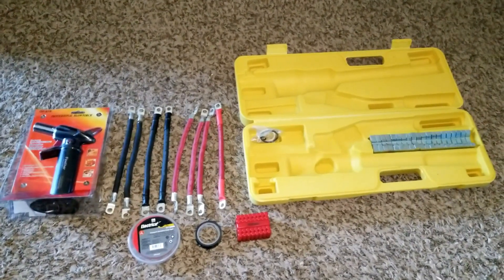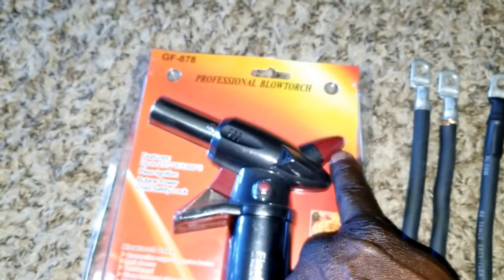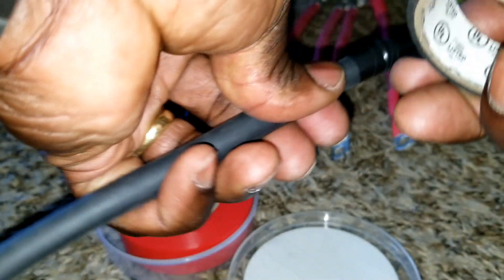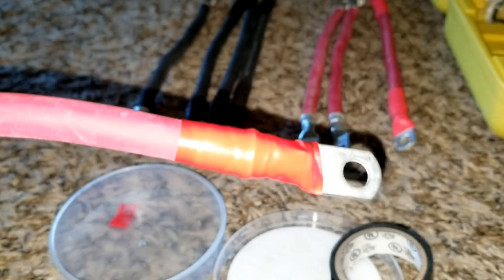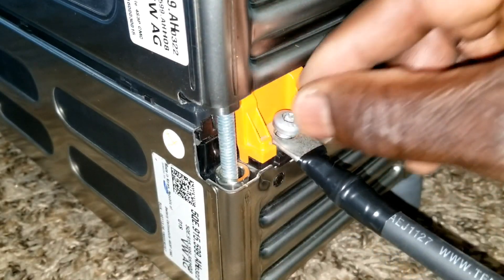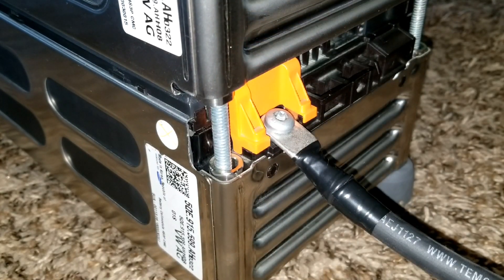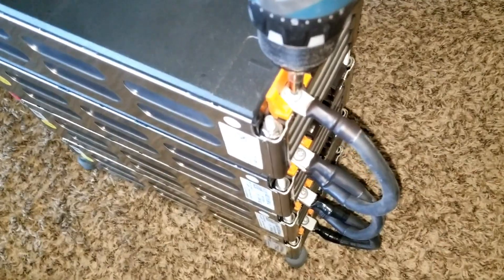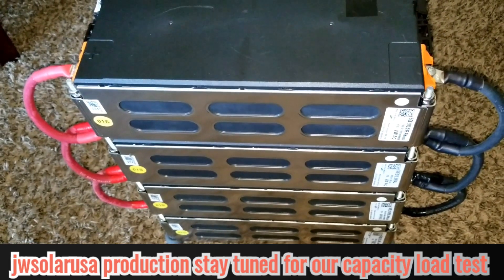VOLKSWAGEN E-GOLF GEN 2, ELECTRIC VEHICLE BATTERY,WIRED IN PARALLEL, STACKED AND READY TO OPERATE #4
VW eGolf 2018. Batteries come with a pigtail that will read out the voltages.
Green circuit board is not a BMS.
Modules are built using Samsung SDI 37Ah cells.

Tested at 108Ah.

Terminal thread is M6 X 1.0. Comes with terminal bolts, head size T30.

You can replace them with a standard 10mm head bolt as long as it does not go deeper than 1/2 inch into module.

Battery arranged in 3 parallel 4 series.

Module Info

Width: 6 inches

Height: 4 1/4 inches

Weight: 25lb

Cell Voltages.

4.1V = %100 SoC

3.7V = %70 Soc

2.7V = %0 Soc

Module Voltages

16.4V = %100 SoC

14.8V = %70 Soc

10.8V = %0 Soc

450A Peak

200A Continuous

VW eGolf 3p4s 12V Tested 108Ah!! Samsung cells $320 a piece